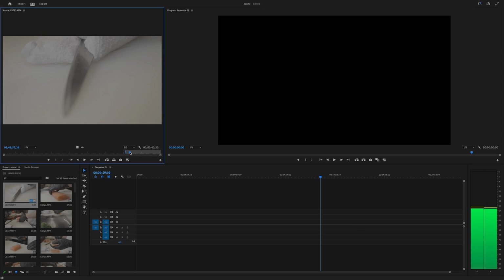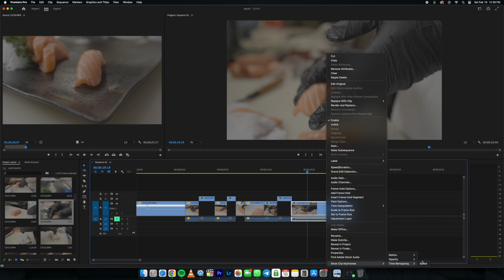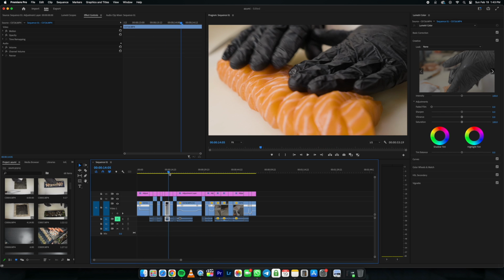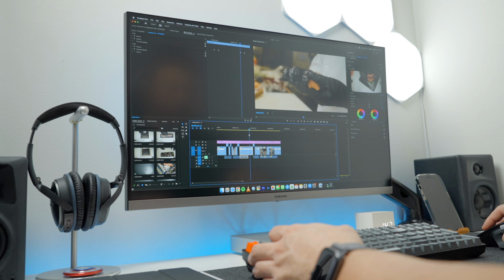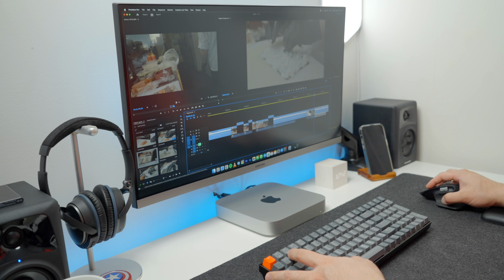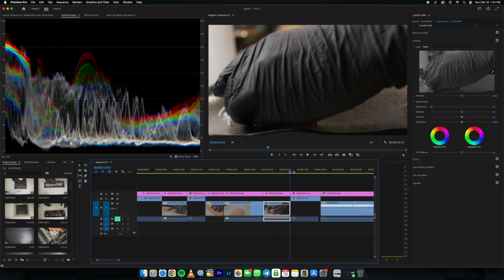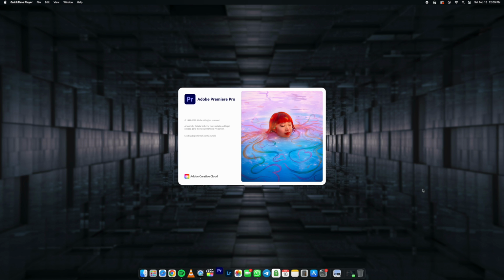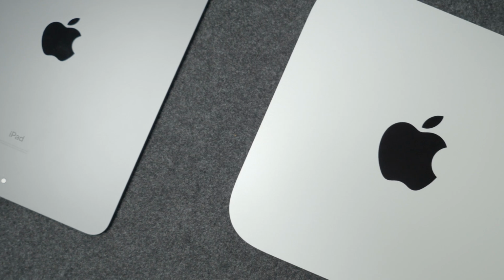M2 Pro Mac Mini - 4K Editing on Premiere Pro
In my first video, I unboxed the M2 Pro Mac Mini and put it to the test by editing 4K footage on Final Cut Pro. Kicking the test up a notch by testing it with Adobe Premiere Pro. The M2 Pro is a beast so it’s almost no surprise it should be able to handle 4K editing on Premiere Pro, but let’s see the overall experience. The footage being used was shot by a Sony A7IV in H.265 HEVC codec.

This video was shot with the Sony A7IV and edited on the M2 Pro Mac Mini.

Would love to hear your thoughts by commenting down below.

Links to all my things

Mac Mini (Base M2 Option)
Monitor Stand
NanoLeaf Lights (Triangle Version)
Video Light
Desk Base (Better Option)
Mouse Pad
Keyboard (Brown Switch)
Speakers (Better Option)
Chair (Similar option)
USB Hub
Desk Mat
Phone Mount (Better Option)
Cable Sleeves
RGB Strips
Camera (Main)
B Cam
B Cam Lens
Wide Lens
24-70 Lens
Macro Lens
Nifty 50 Lens
85 Lens
Pencil with wireless charging support
Folio Case
Paper Like Screen Protector